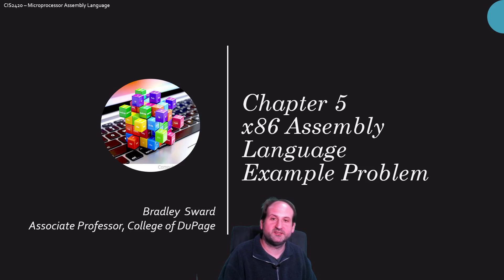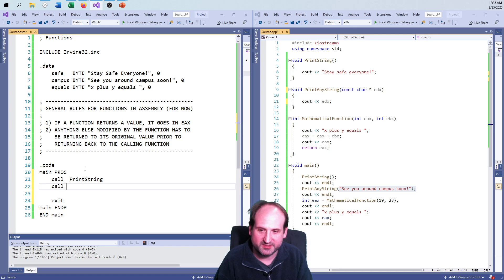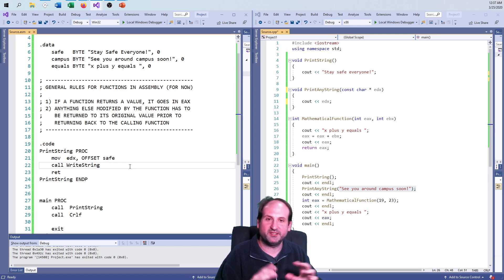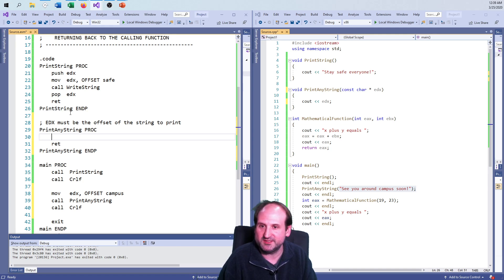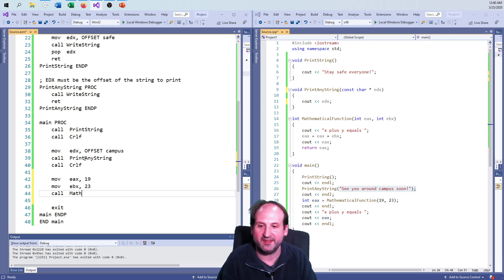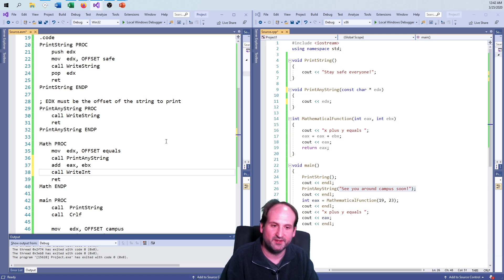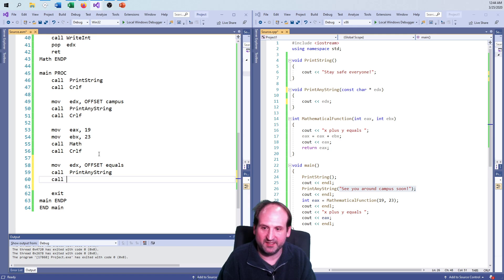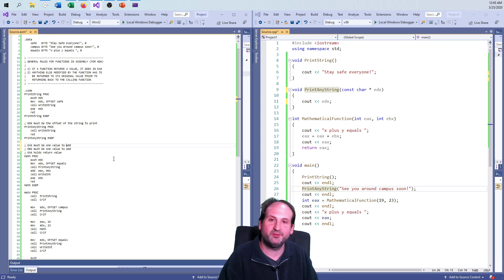x86 Assembly Language - Developing Custom Functions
A look at creating a program that develops and uses three different kinds of custom x86 assembly language functions:
1) No inputs, no output
2) One input, no output
3) Two inputs, one output